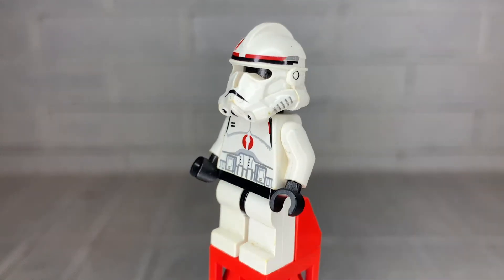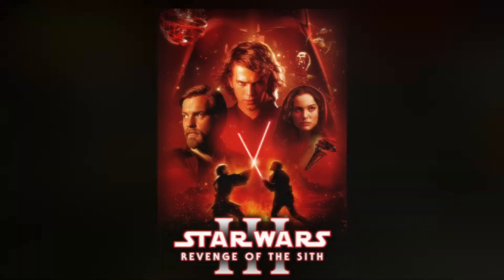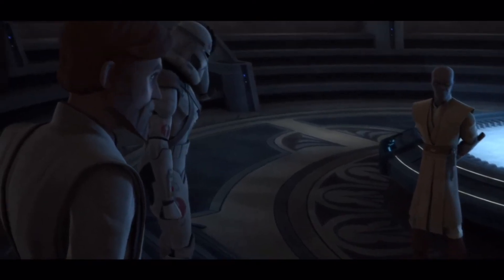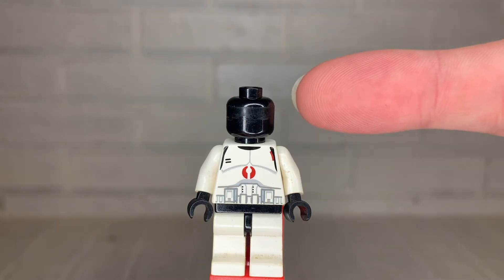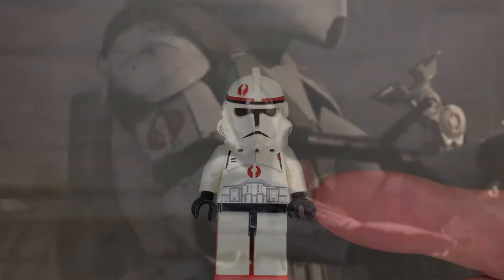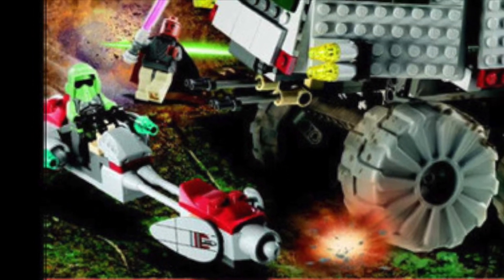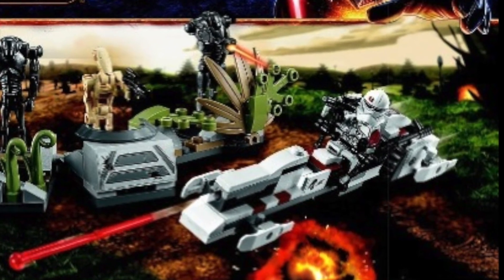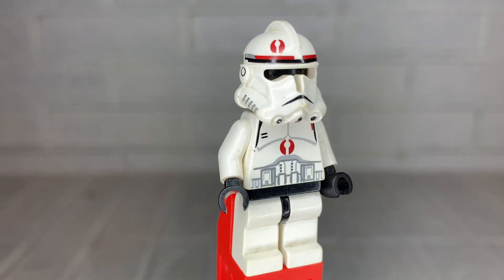The OG 91st Mobile Recon Trooper: A Definitive Guide | Know Your LEGO Clones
Welcome to the seventh video in the "Every Clone Trooper LEGO Has Ever Made" series! I'm obsessed with LEGO clone troopers, and I've learned A TON about them over my nearly 20 years of collecting! I'm going through every clone trooper (by release date) and explaining the background, lore, and details about each one. I'm really excited to share what I've learned with you, and I hope you enjoy!

This is a subset of my Know Your LEGO Clones video series. You can check out the playlist for it here: